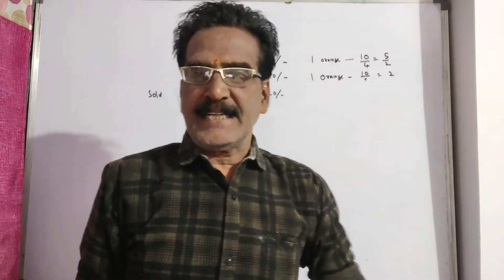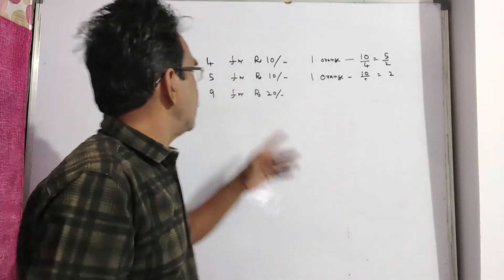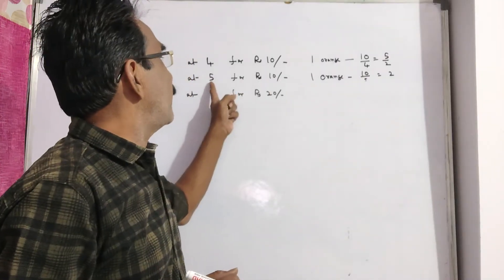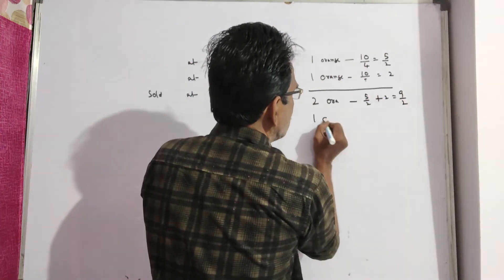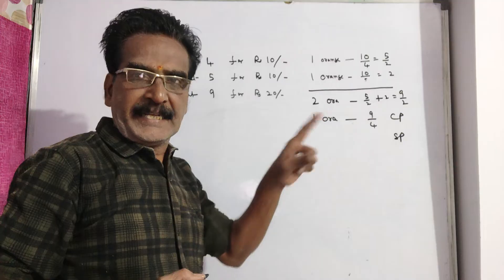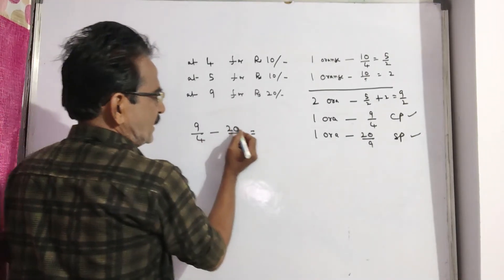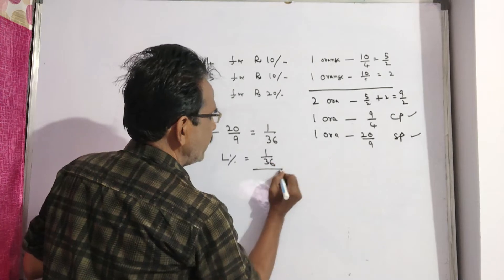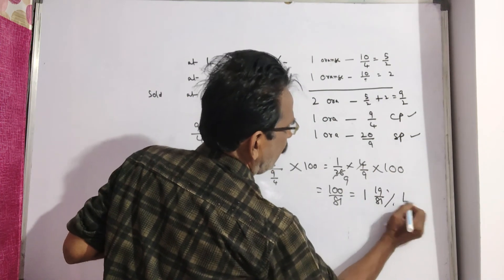A fruit seller buys some oranges at the rate of 4 for Rs. 10 and an equal number more at 5 for Rs. 1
A fruit seller buys some oranges at the rate of 4 for Rs. 10 and an equal number more at 5 for Rs. 10. He sells the whole lot at 9 for Rs. 20. What is his loss or gain percent?